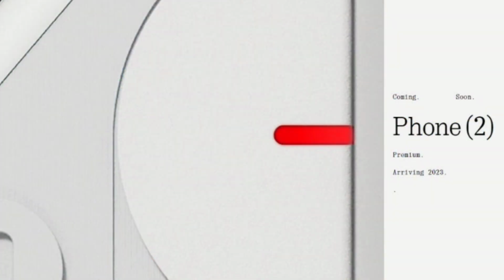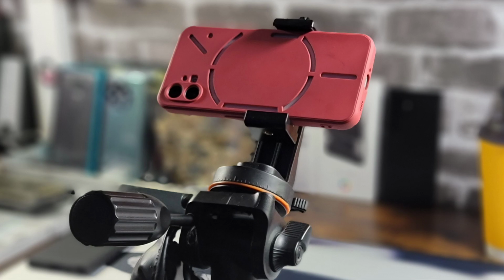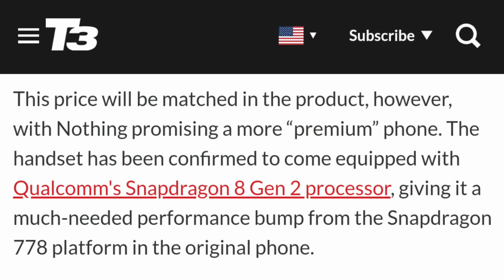Why I Sold My Samsung Galaxy S23 Ultra 🤔 | Latest!!! Rumors/Leaks Nothing Phone 2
Free by KV

Overlove by John Tasoulas (Ft.Tellingbass)